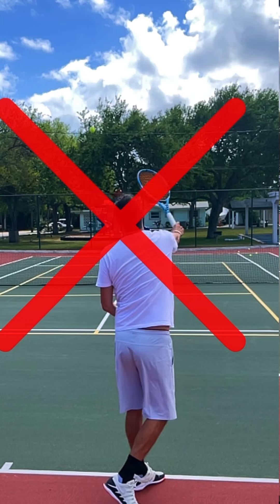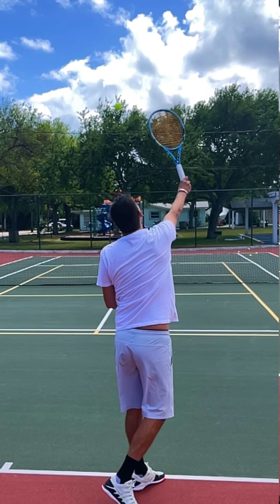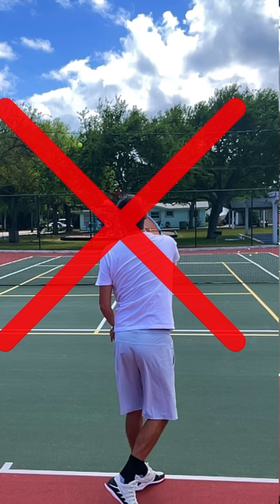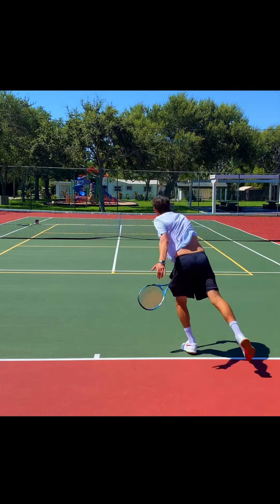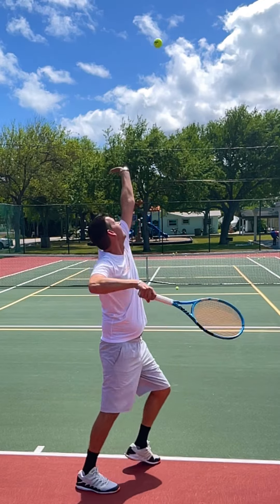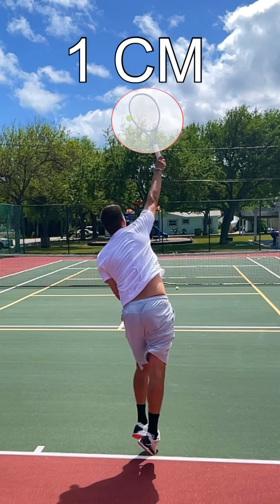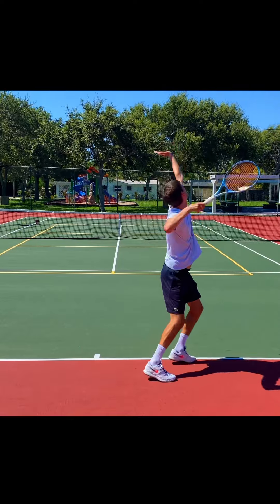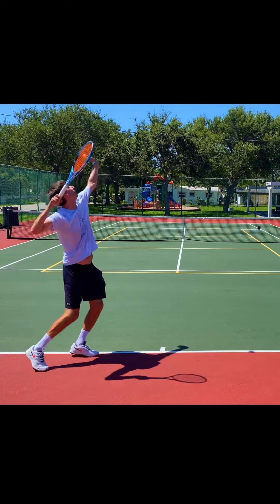Learn to Aim Your Tennis Serve Intuitively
Why should learn to intuitively aim your serve.